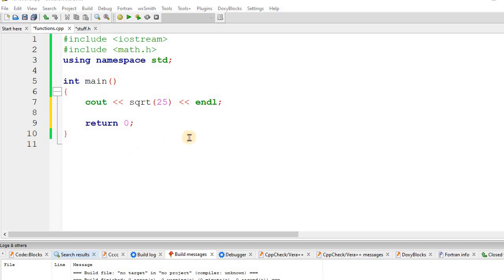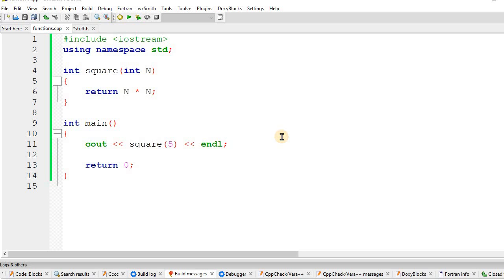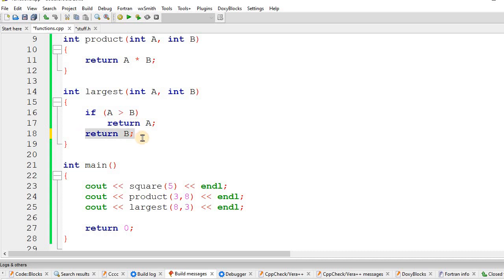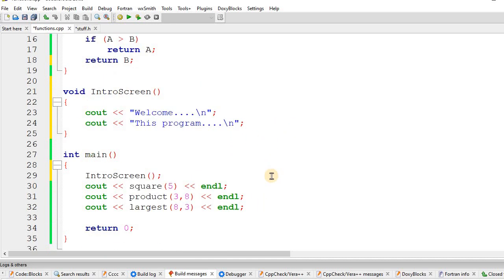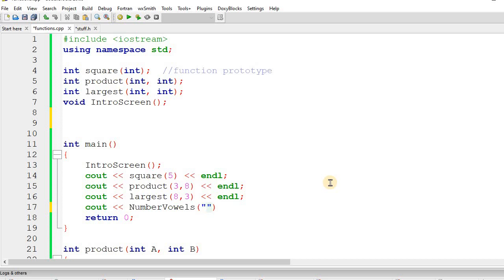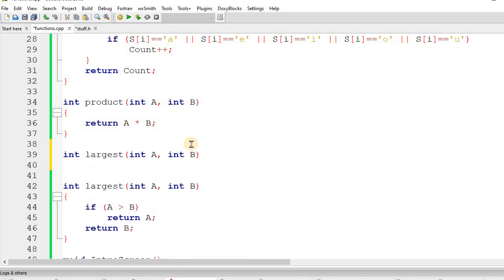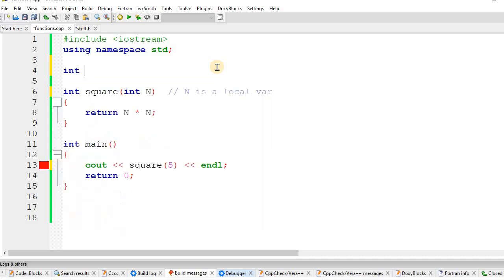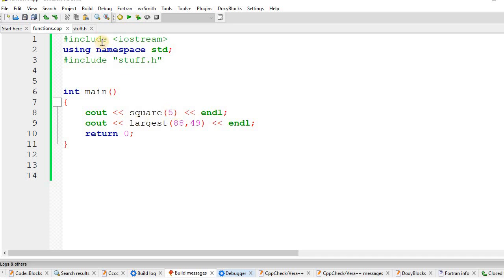C++ Intro to Writing Functions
Writing C++ functions, code reuse, local variables, global variables, variable scope, function prototypes, side effects